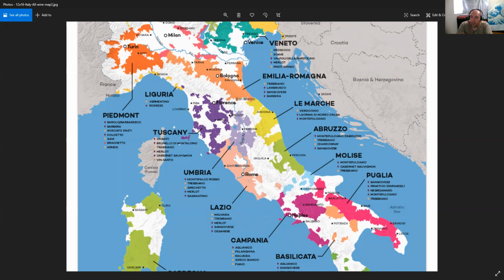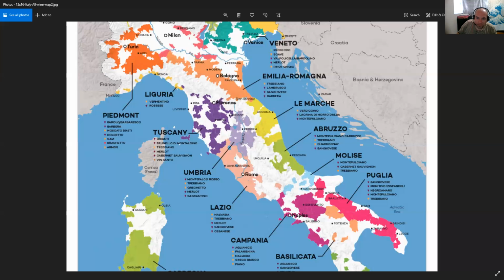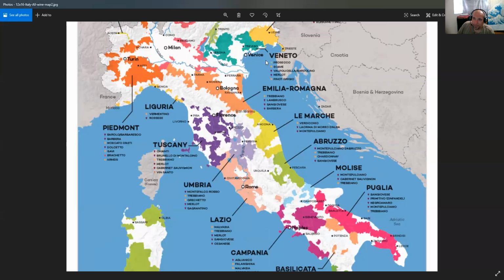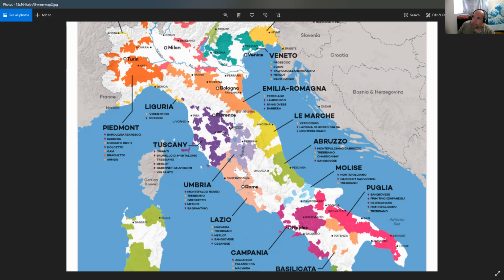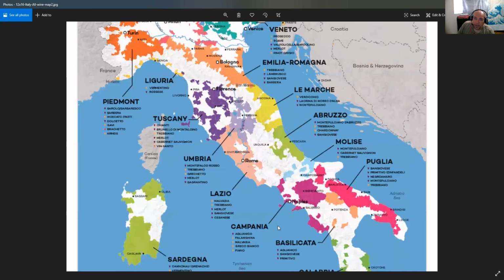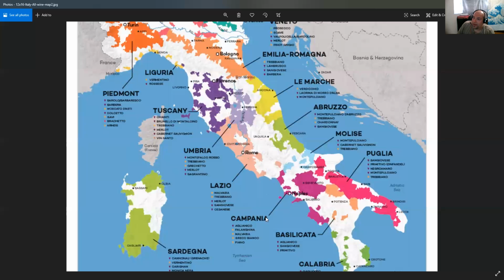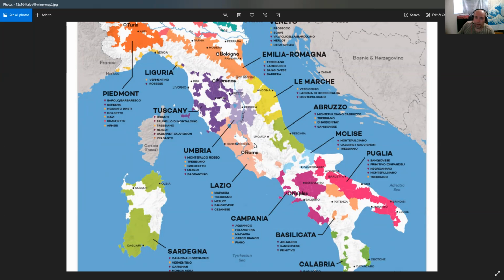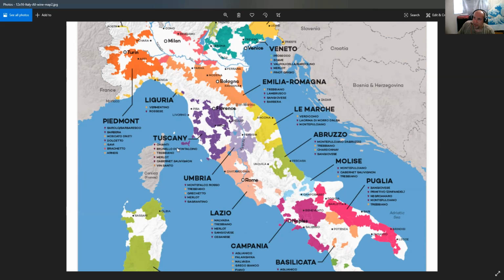Virtual Wine Tasting 5 - Italy Lecture(1)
When in Rome, drink like a Roman!